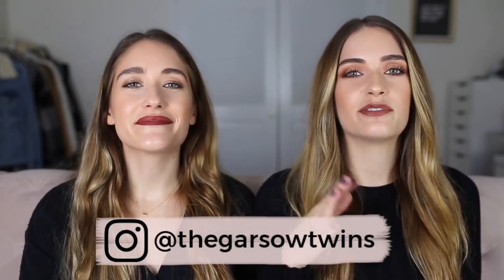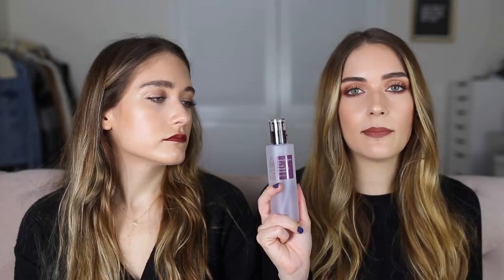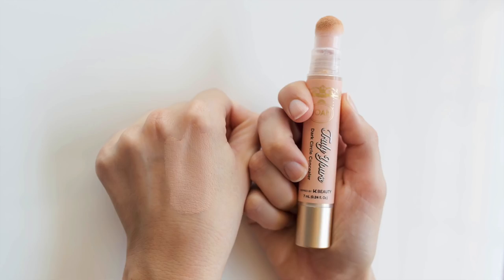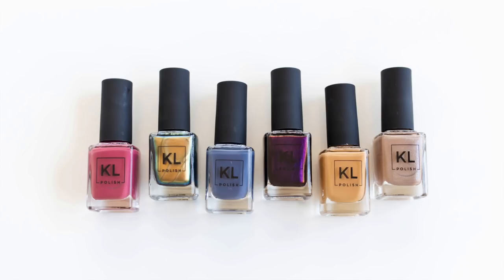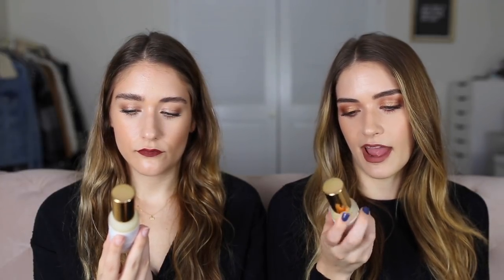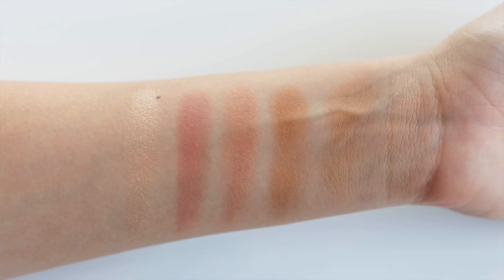September Favorites 2018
Sorry this video is so long and we rambled a lot but we found a lot of amazing products this month! Hope you enjoy! xx

Products Mentioned:
• COSRX AHA/BHA Clarifying Treatment Toner
• COSRX Galactomyces 95 Tone Balancing Essense
• Bumble & Bumble Hairdresser's Invisible Oil
• Farmacy Honeymoon Glow Night Serum
• Hourglass Ambient Lighting Edit Unlocked Palette

Britta's Makeup Details:
Foundation: Wet N Wild Photofocus mixed with Physicians Formula The Healthy Foundation
Lip Color: OFRA "Verona'
Eyes: ABH singles in Fawn and Sienna with Ofra gold shadow on the lid
Blush: Laura Mercier Ginger
Mascara: Wander Beauty Unlashed
Bronzer: TheBalm in Oskar
Highlighter: Laura Mercier Glow Powder

Carli's Makeup Details:
Lip Color: Plath by Kat Von D